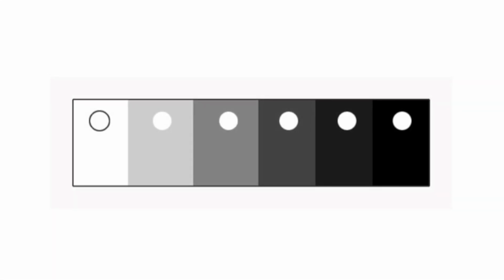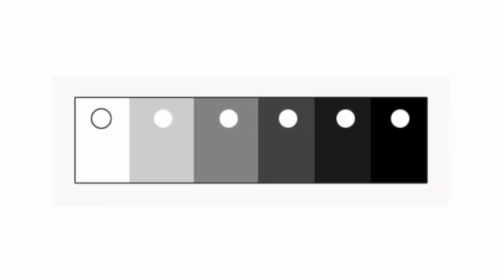Pastel Painting - How to Determine Values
to sign up for FREE minilessons and explore my educational offerings!

Each of my pastel paintings is created on archival sanded pastel paper which is specifically made for grabbing onto those small particles of pigment that make a pastel so luminous! The pastels are pure pigments made into sticks using a little water and a binder, nothing more. Most of the brands that I use are hand rolled by artisan makers.
My working process is a simple one; I start on location, sketching, photographing and painting. Some of these field studies make their way to the studio. In the studio I use all of that visual information and combine it with the sense or feeling I had for a location and create what is inevitably an abstraction of sorts in that it is not merely a copy of a photo but an interpretation of place. I hope that you enjoy the work!